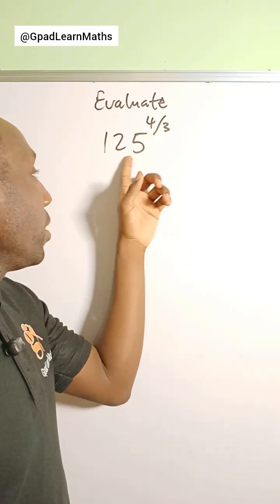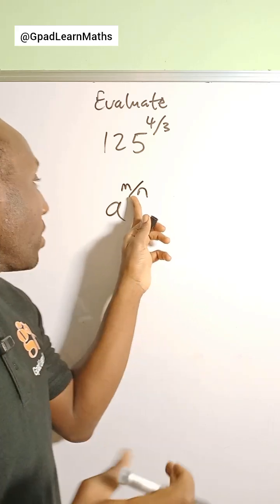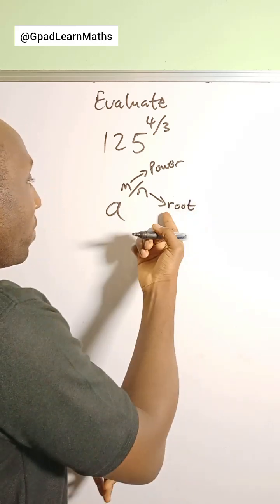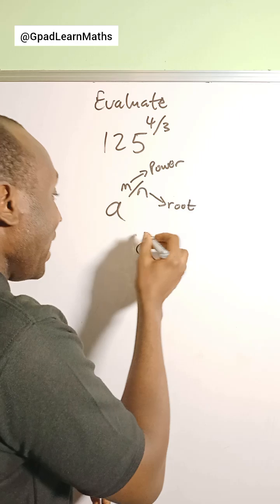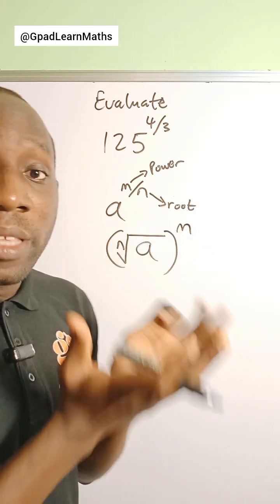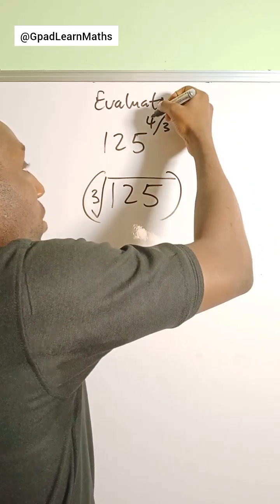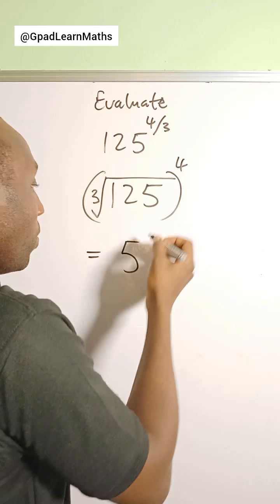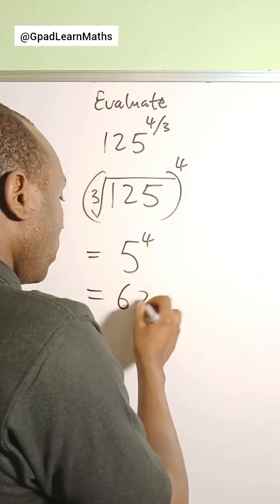Applying the fractional index law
How to apply the fractional index law in solving problems on indices.